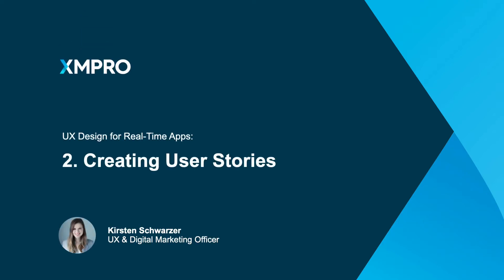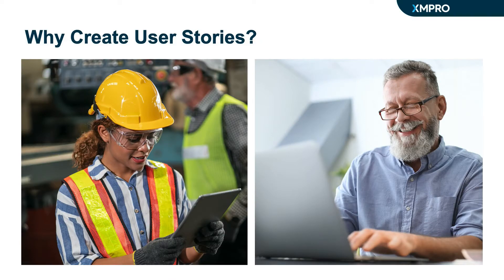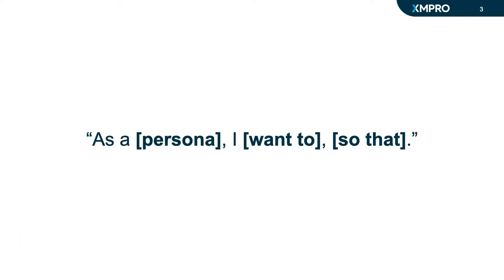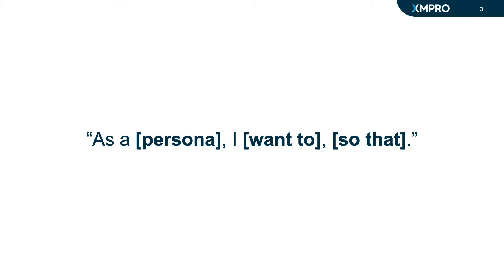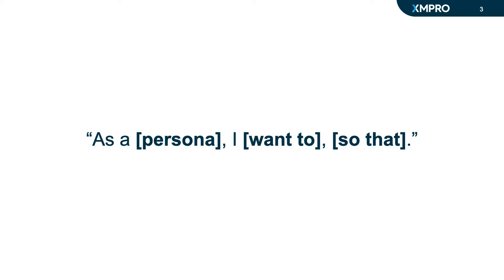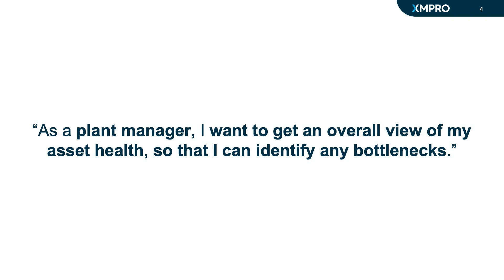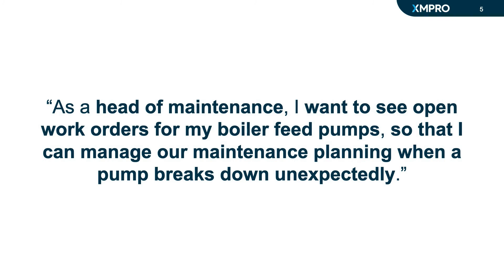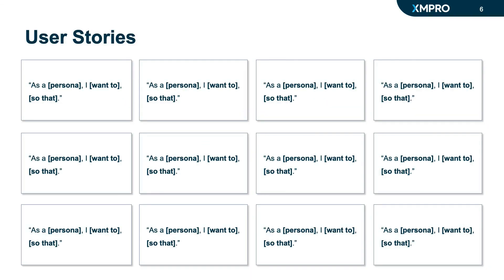2. Creating User Stories | UX Design | XMPRO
In this video, you'll learn a quick process for creating user stories to help you get clarity on what to build in the XMPRO App Designer.

if you want to learn more about how you can build real-time applications with our Event Intelligence Platform.